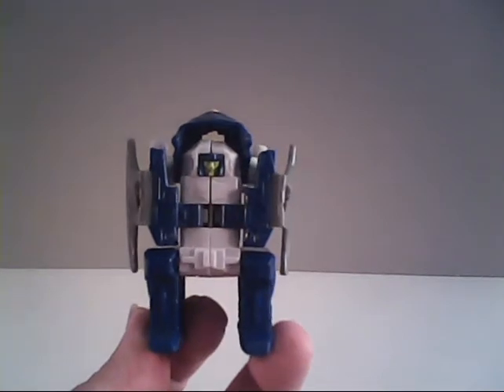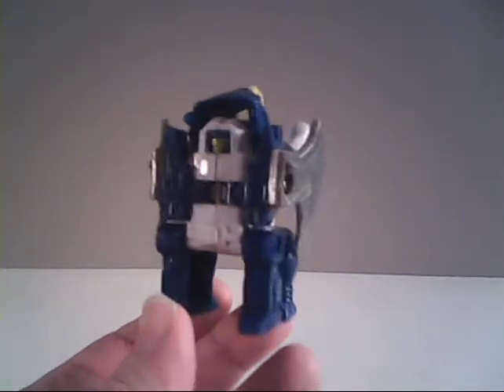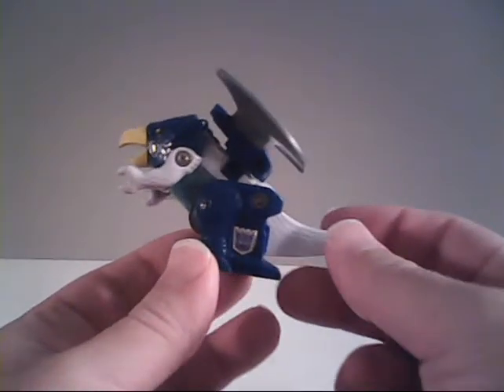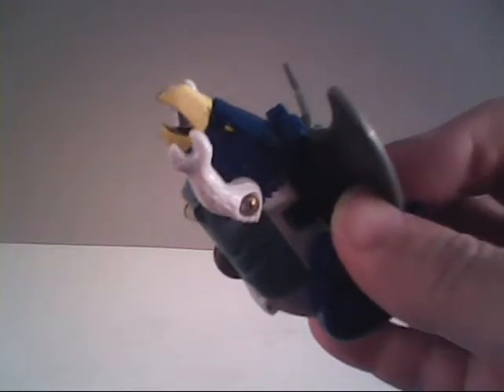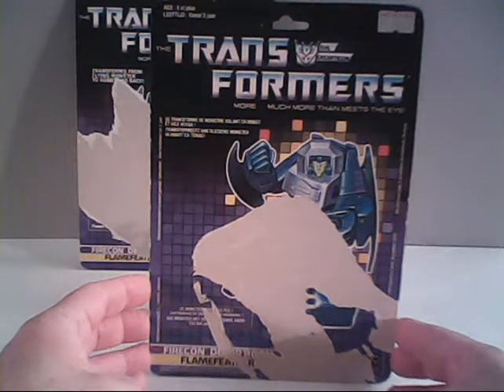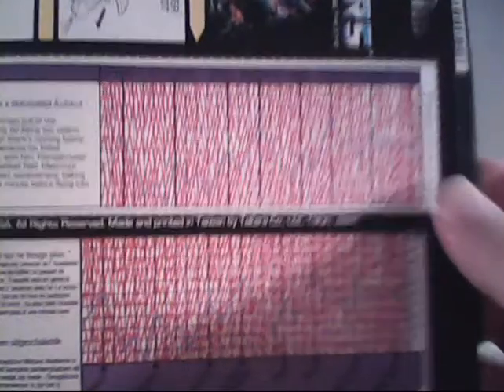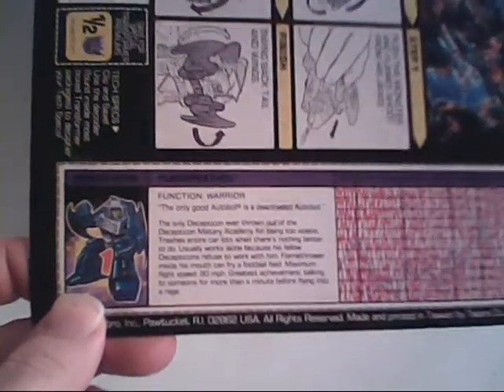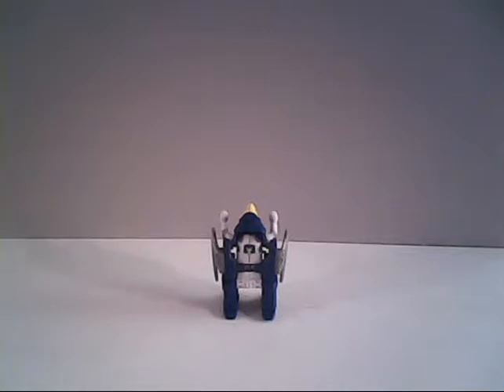G1 Flamefeather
Review of G1 Transformer toy Flamefeather